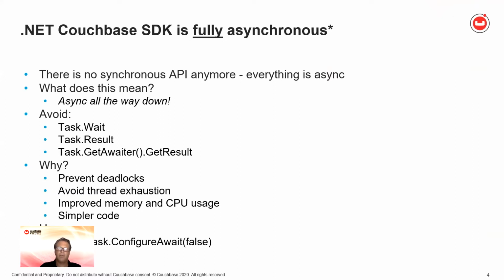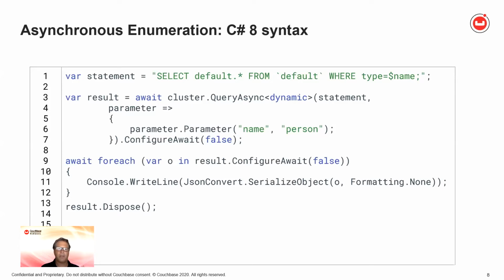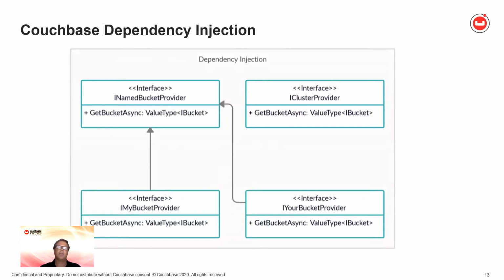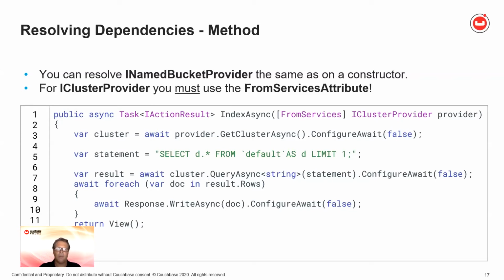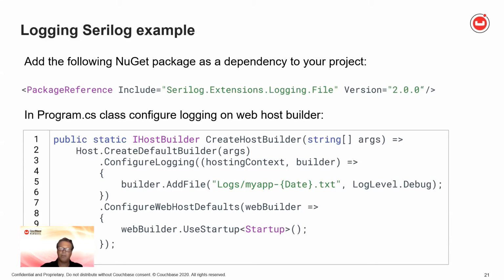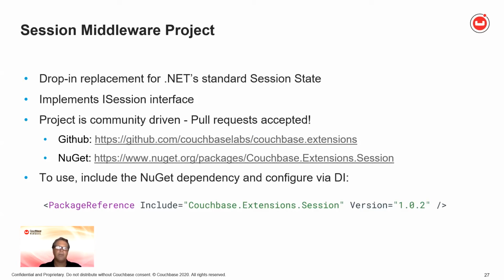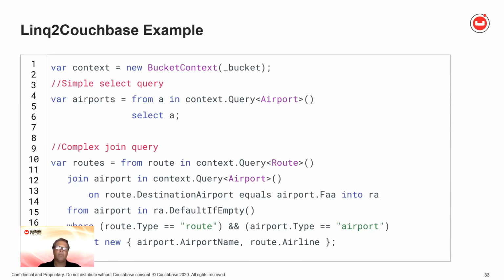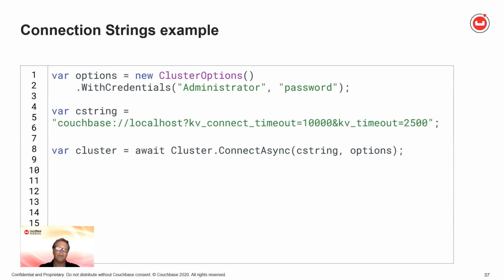Couchbase .NET Core Integration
This session features a comprehensive view of integration of the Couchbase .NET SDK and .NET and ASP.NET Core. We’ll target web, console, microservices, and cloud applications. We’ll discuss dependency injection (DI), object lifetime, logging, DNS-SRV, caching and session state, and other related topics. A must for .NET developers and architects looking for best practices for integrating the Couchbase SDK and their applications.